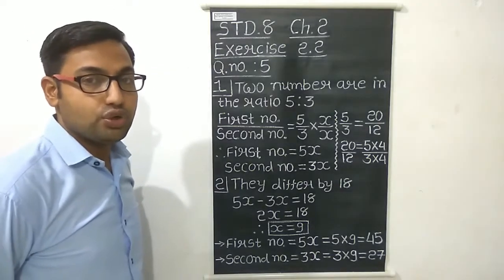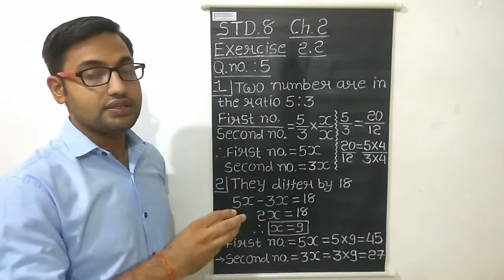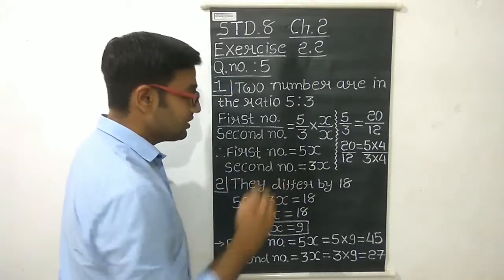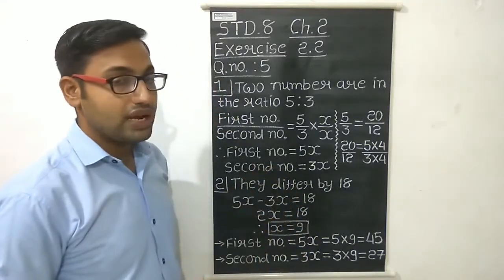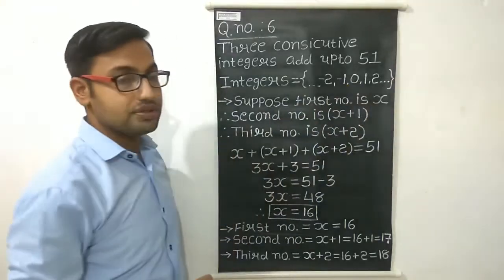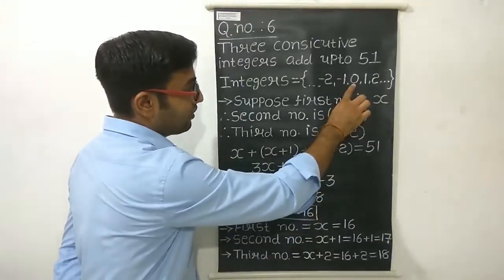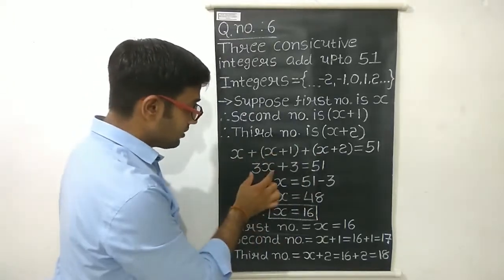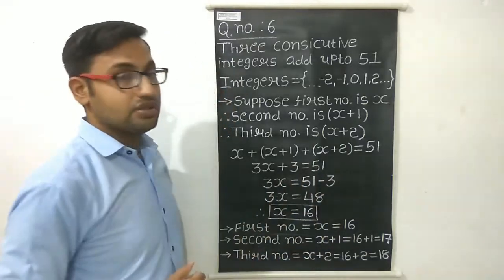Std.8 | Ch.2 | Exercise 2.2 Q.no. : 5 and 6